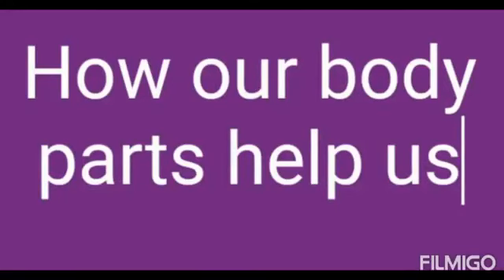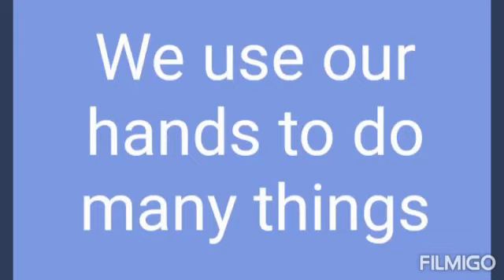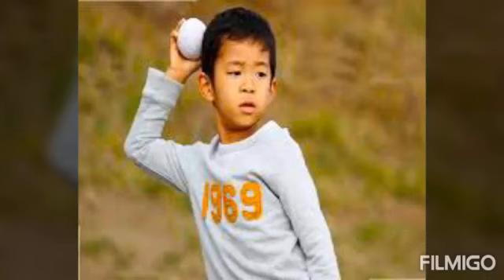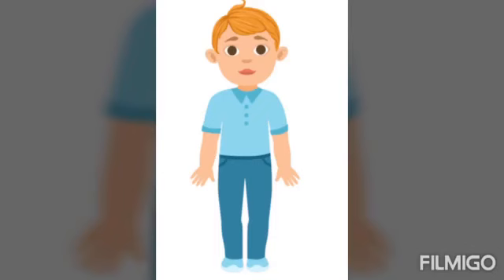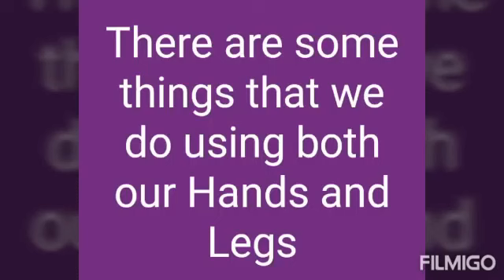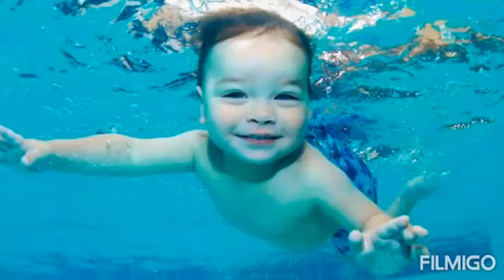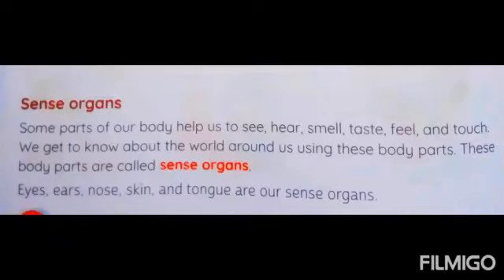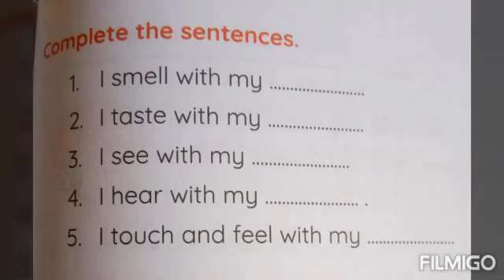Grade I Evs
Our body parts help us